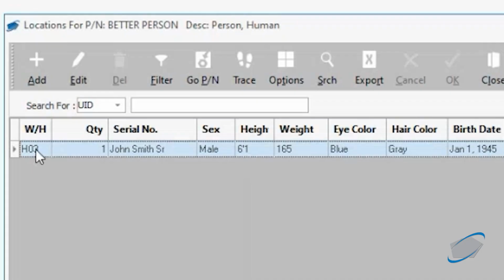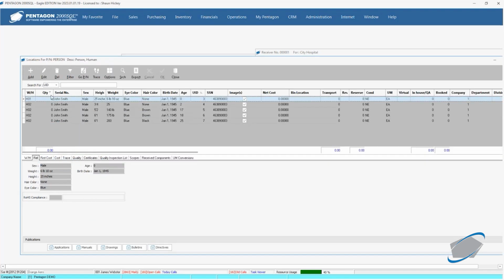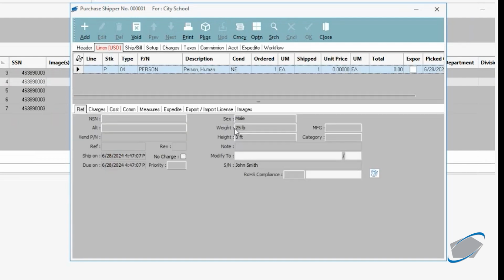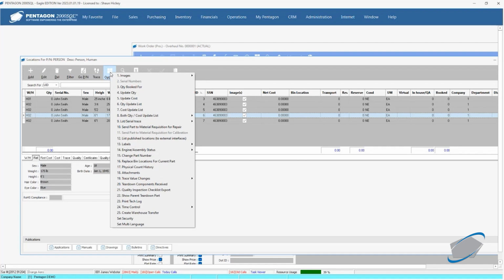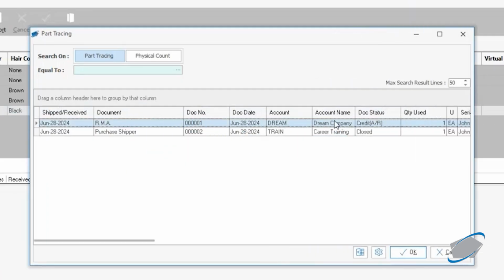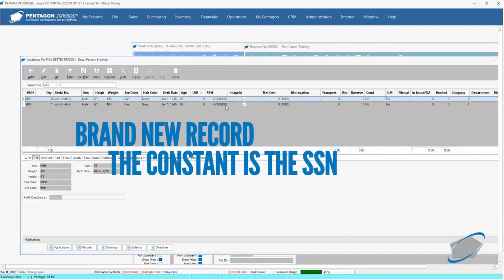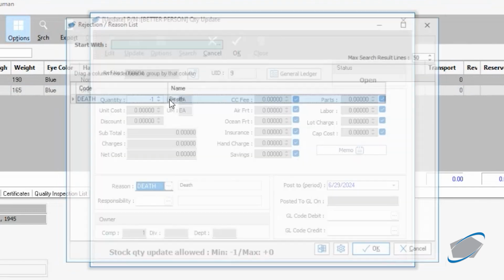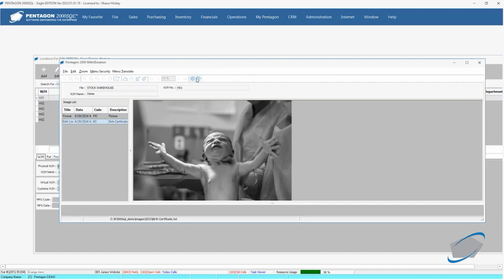Advanced traceability function in Pentagon 2000 SQL ERP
Imagine if you could trace a person's life through an ERP as you do a part. In today's highly regulated and competitive industrial world, traceability is key for success in Maintenance, Repair, and Overhaul (MRO) and manufacturing operations. This video explores the critical role of traceability in ERP systems like Pentagon 2000, highlighting its importance for operational efficiency, quality control, regulatory compliance, and customer satisfaction.

Watch this video to understand why investing in robust traceability capabilities through advanced ERP systems like Pentagon 2000 is essential for sustained success and growth in MRO and manufacturing operations.